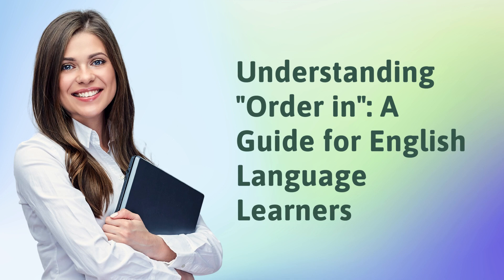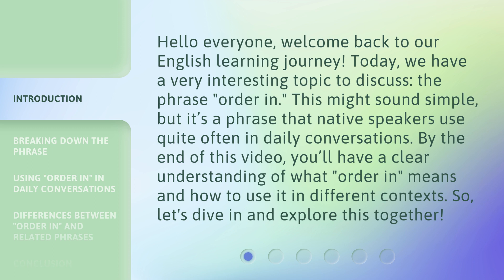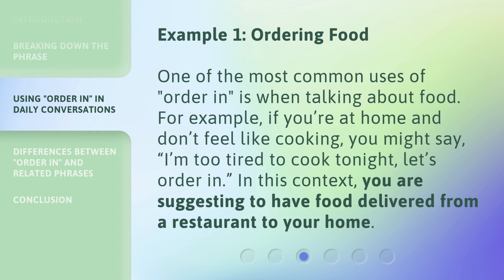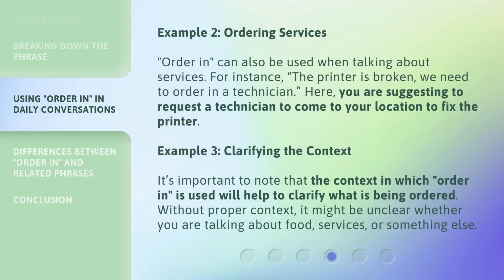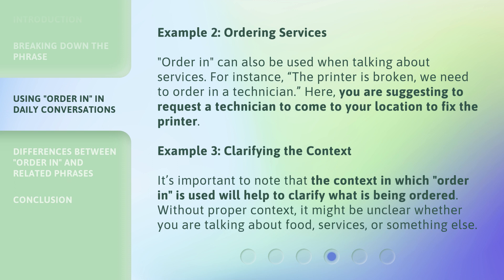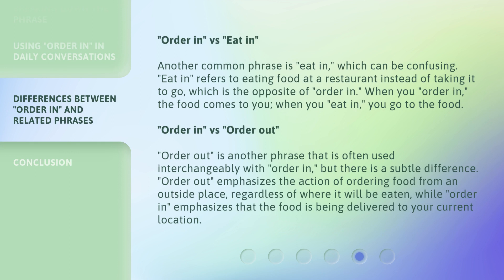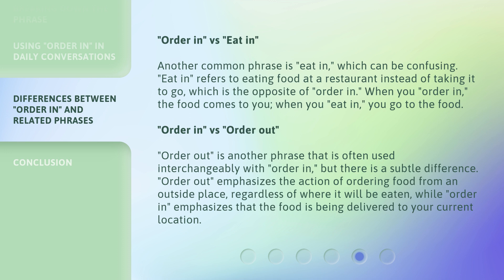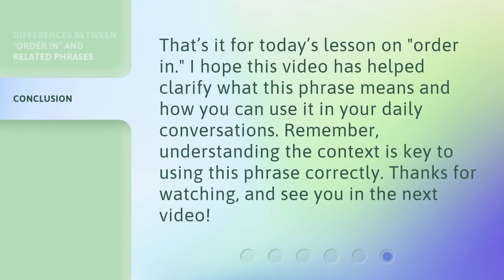Understanding "Order in": A Guide for English Language Learners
Unlocking the Meaning of 'Order In': A Guide for English Language Learners • Discover the true meaning of the phrase 'order in' and learn how to use it in various contexts. From ordering food to requesting services, this video will provide you with a clear understanding of this commonly used phrasal verb in English.

00:00 • Introduction - Understanding "Order in": A Guide for English Language Learners
00:39 • Breaking Down the Phrase
01:03 • Using "Order in" in Daily Conversations
02:08 • Differences Between "Order in" and Related Phrases